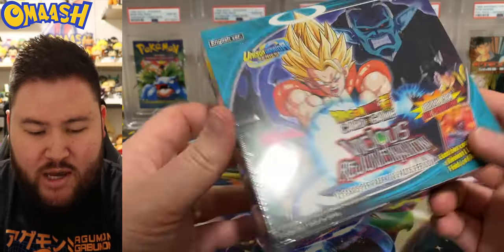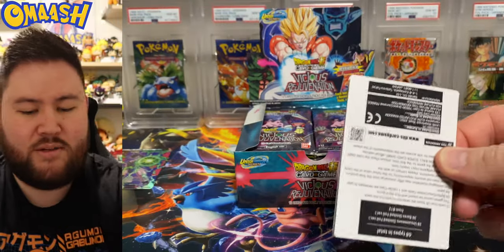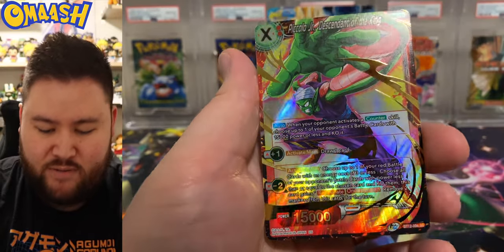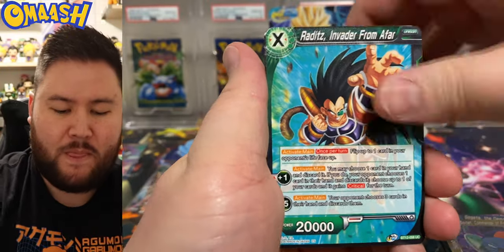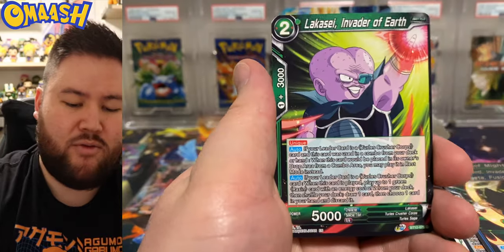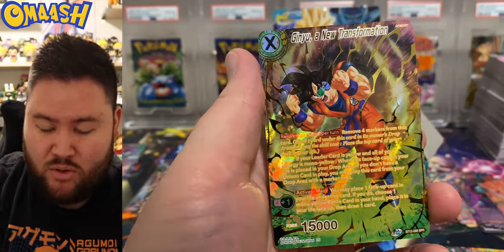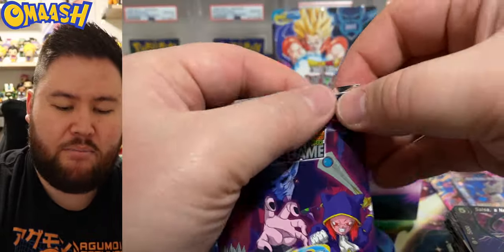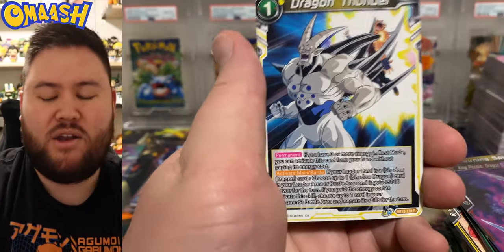**EARLY ACCESS** NEW DBS Vicious Rejuvenation Opening!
It's that time once again Omaash Nation! We have a new DBS set opening and it's awesome! I love these cards so much and I hope you guys do as well! Can't wait for more!

Want to get your cards graded? Send me your cards and I will send them to whichever grading company you prefer either on the 1st or 16th of each month. Let's grow your collection!